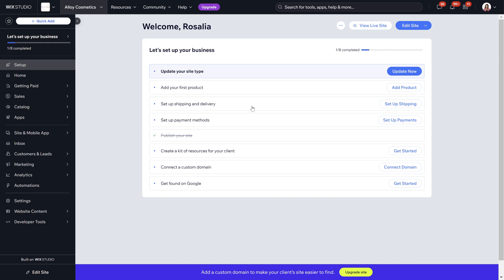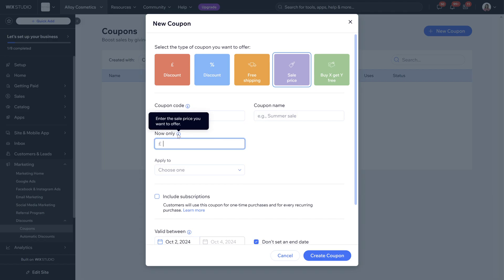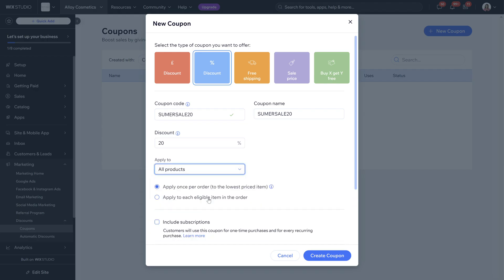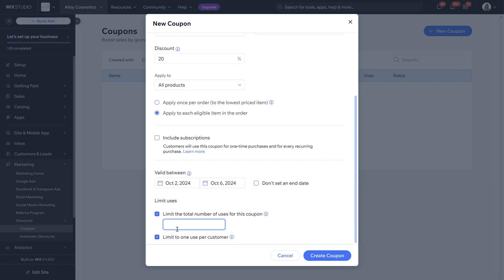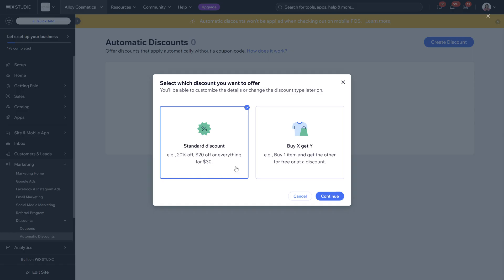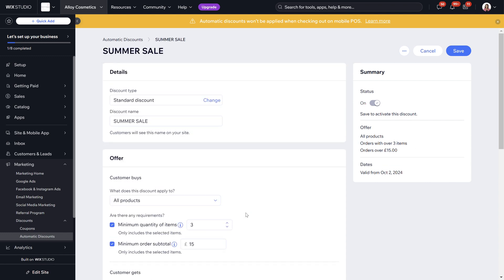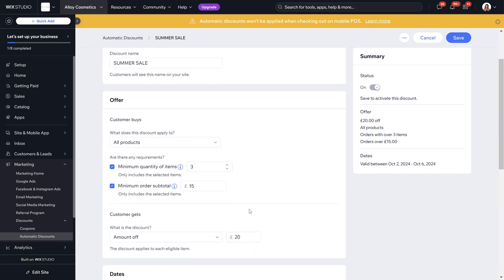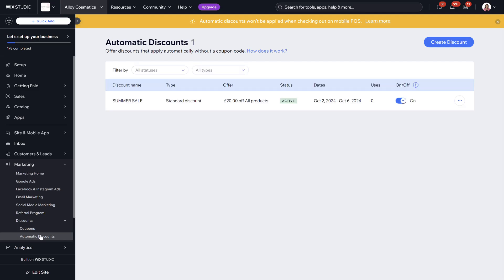WIX Website Guide - Coupons & Automatic Discounts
Learn how to create coupons and automatic discounts on your WIX website.
This only works on both the online store & booking system on WIX.